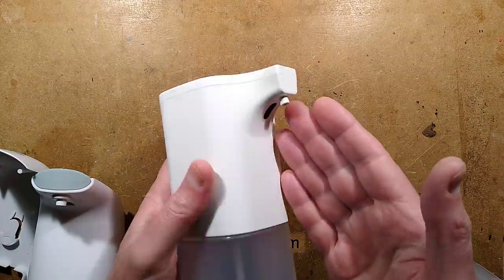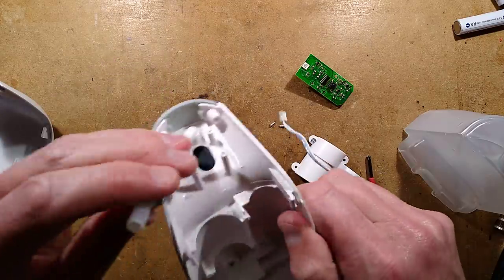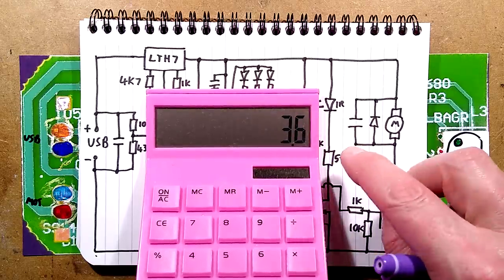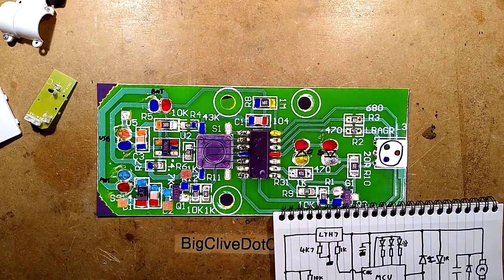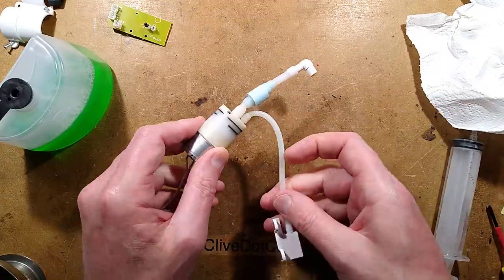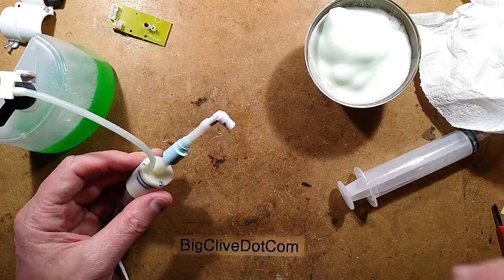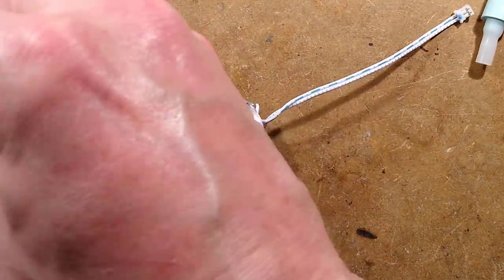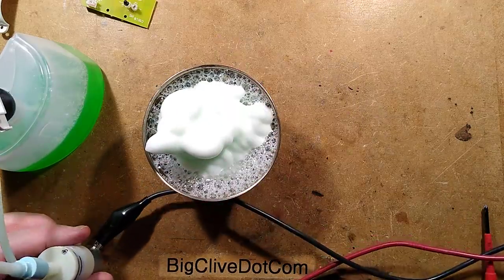Fixing a faulty schmoo pump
My hand soap dispenser started to get slower and slower, even with fresh batteries.  So I decided it was time to open it and see what was wrong.

Even with hand pumped foam dispensers, the fine metal or nylon mesh used to add the final layer of creaminess to the foam is prone to blocking over time with waterborne "stuff" (possibly organic).

It's nice that this unit is actually serviceable, with both the pump and the schmoo-plumper suited to complete disassembly for cleaning.

Quiescent current of this unit is around 2mA due to its need to continuously pulse the infrared LED.  The microcontroller will turn the LED on then check the voltage from the photodiode and then turn the LED off again.  It is usually only lit for as long as needed to get the reading.
When it detects a sudden increase of infrared light reflected, it runs the schmoo-pump briefly to dispense the creamy schmoo.